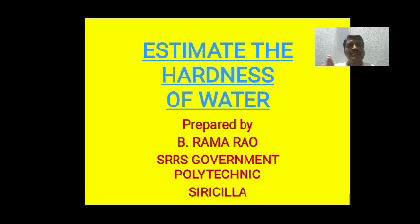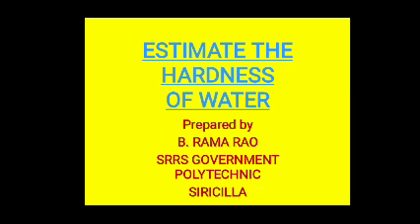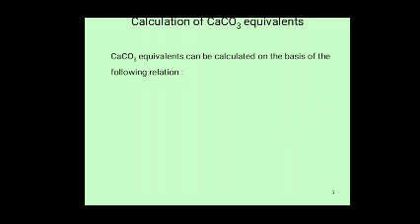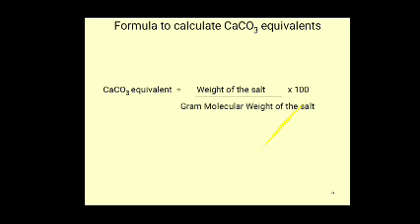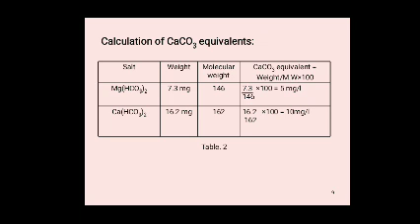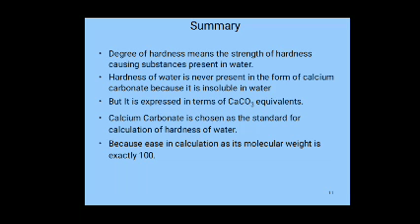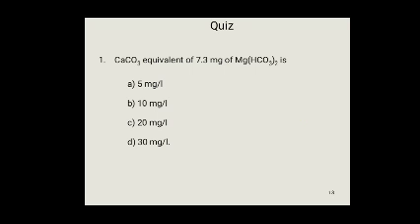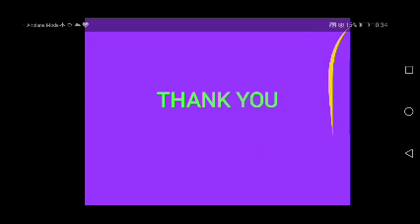ESTIMATE THE HARDNESS OF WATER